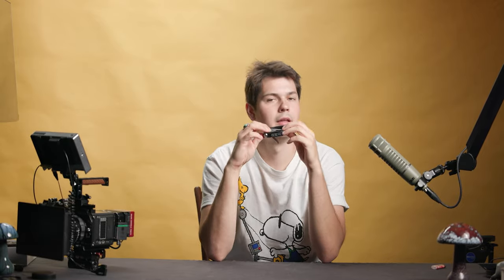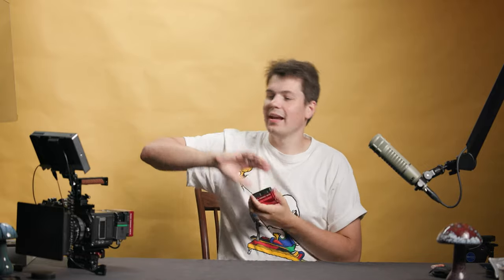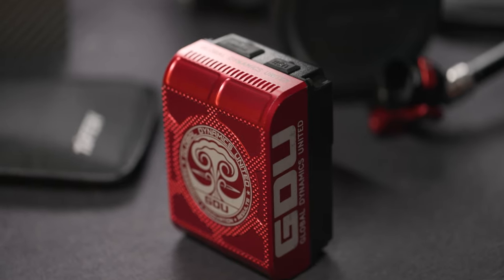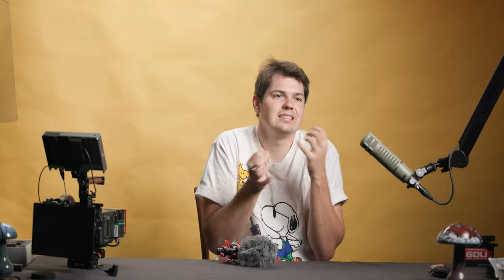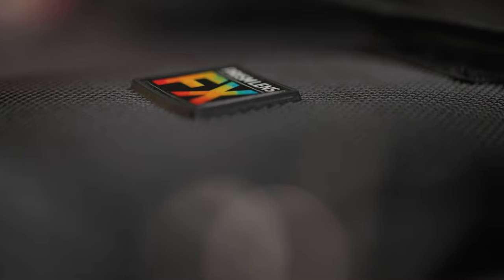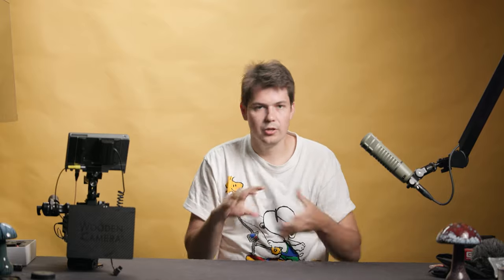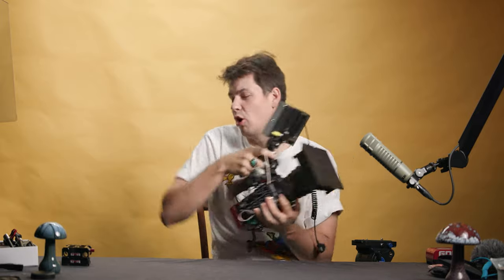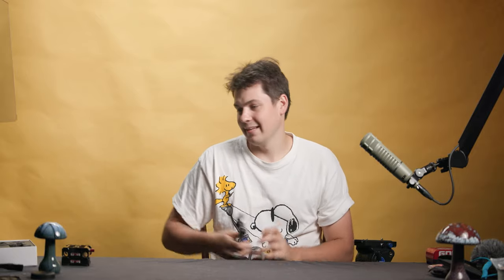7 MUST HAVE Camera Accessories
This is a video about camera accessories that I think are the most important to invest in. In no particular order I go into why I think they're important as well as some good brands that I recommend. I'll put some links below if you're curious about the specific item.

- wooden camera top handle

- wooden camera follow focus

- rail version of the matte box

- clip on. *make sure you get the right filter size so you don't have to buy another one.*

- Small HD 702 touch

- v-mount battery I recommend core swx, GDU, Anton bauer,

GDU LINK

Multi tool

black pro-mist filters

- 82mm ¼
- 4x5.65 ¼
- 4x5.65 ⅛

fluid head

more pricy but great tripod

* Look on ebay for all items as well*